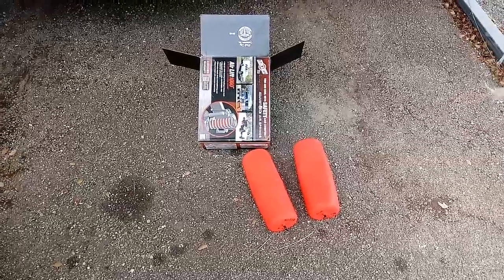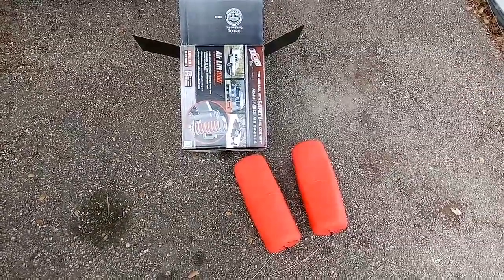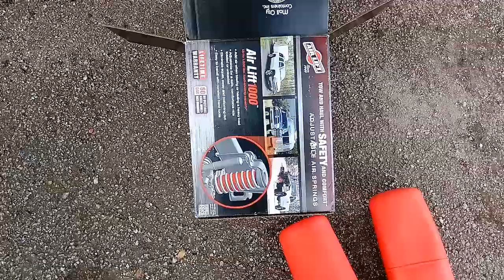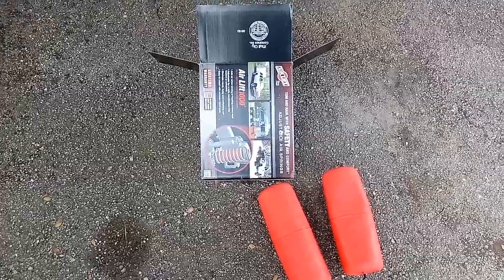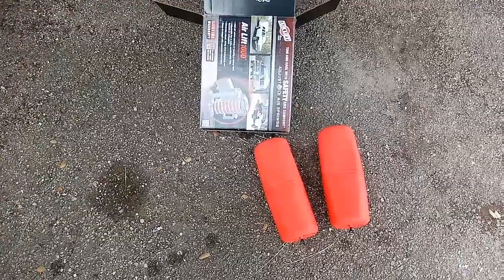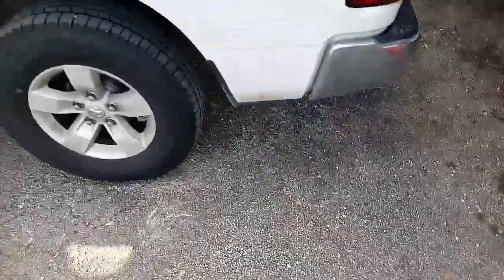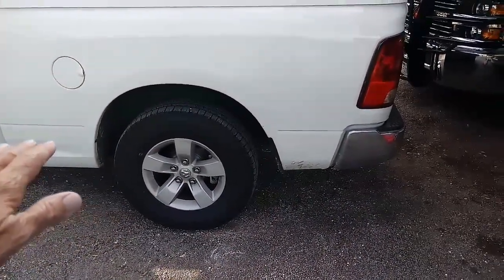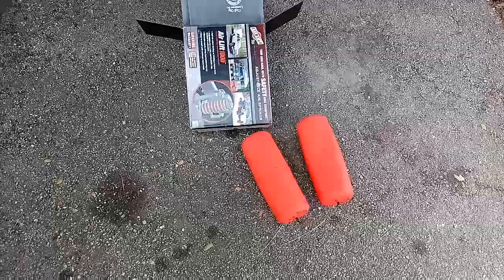RV TOWING TIP...AIR BAGS...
rusty78609...Try spring AIR BAGS!!! Cost $80...installation cost??     A LINK TO THIS PRODUCT AT AMAZON thank you for using the AMAZON LINK...